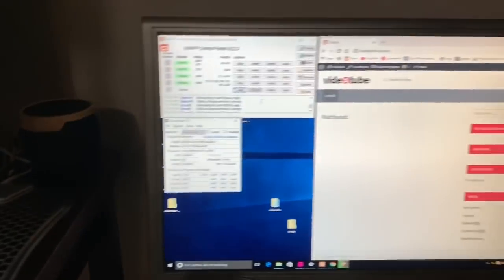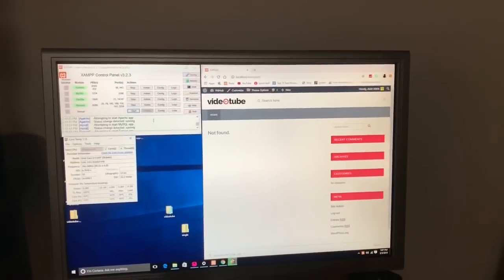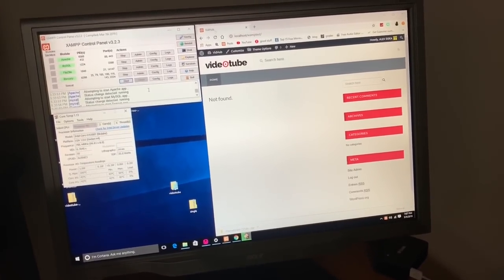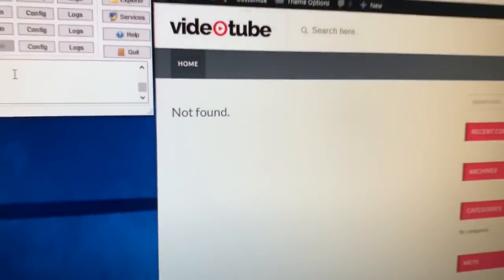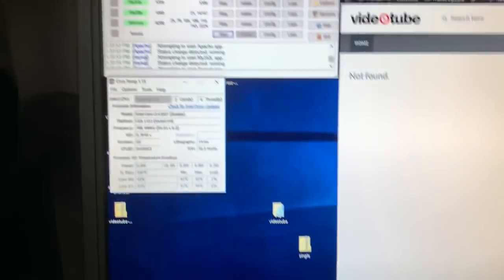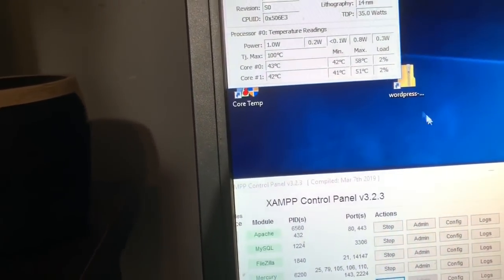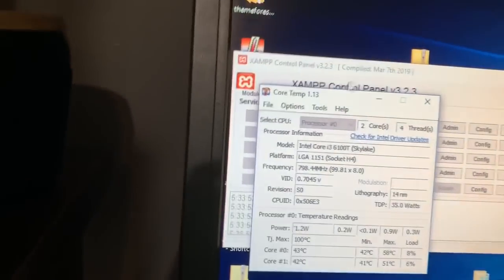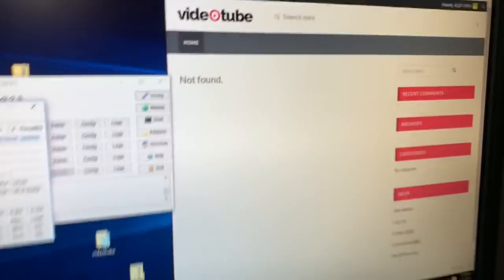Building The next YouTube: Part 1, server and xammp